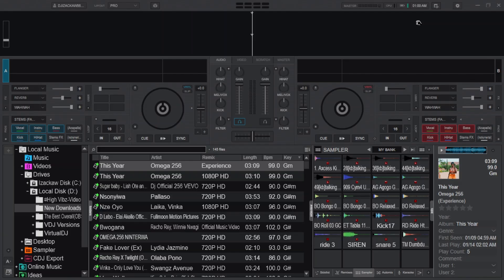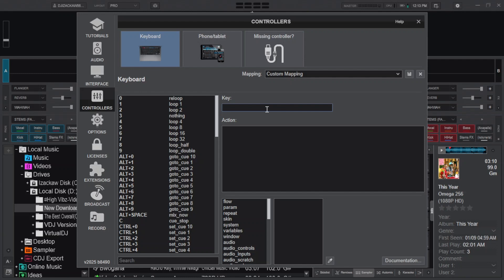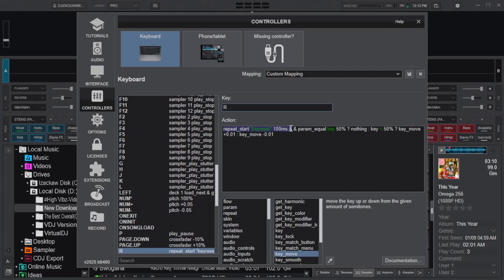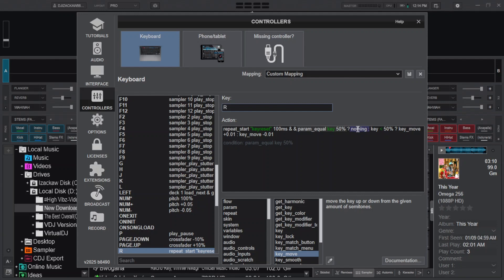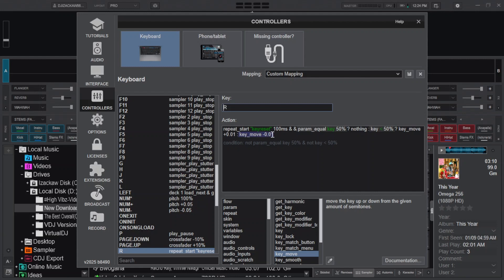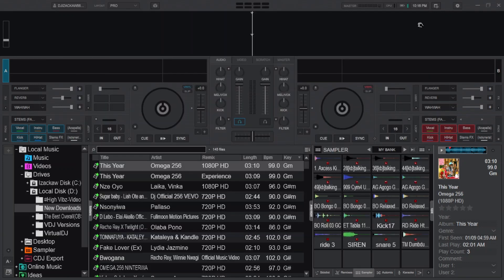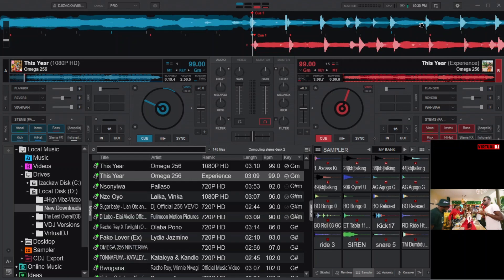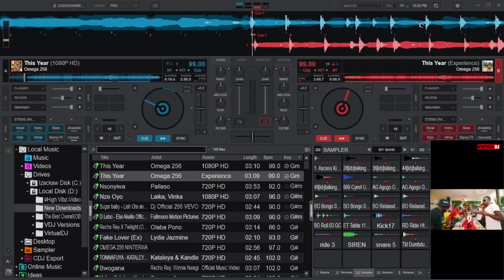How to Reset Song Key to Default in Virtual DJ | Updated Mapping Tutorial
Learn how to reset the key of your songs back to default in Virtual DJ using a single key on your keyboard. In this updated tutorial, I showcase an improved mapping inspired by a viewer from Zimbabwe. This new method is efficient, beginner-friendly, and a game-changer for DJs. If you're looking for Virtual DJ tips, tricks, or advanced tutorials, this video is for you!

➡️ Discover updated Virtual DJ features
➡️ Learn to optimize your workflow with custom mappings
➡️ Perfect for beginner and pro DJs

CHAPTERS
00:00 - Introduction
00:05 - Background of the Key Reset Feature
00:10 - Improved Key Reset Mapping Explained
00:16 - Step-by-Step Mapping Setup
00:30 - Reset Song Key with a Single Key
00:45 - Benefits of This Mapping
00:55 - Acknowledgment and Viewer Shout-Out
01:05 - Closing and Additional Resources

Let's unlock the power of Virtual DJ together!